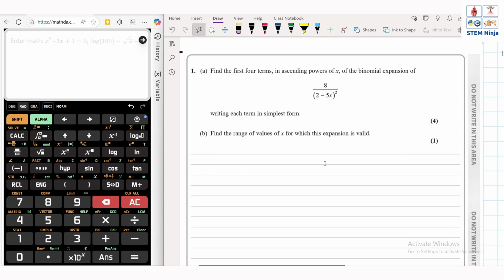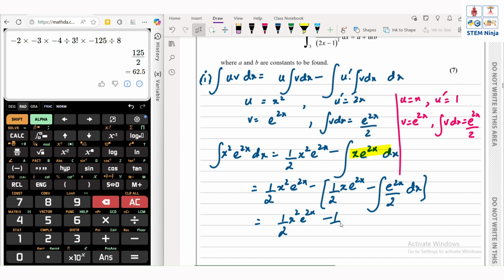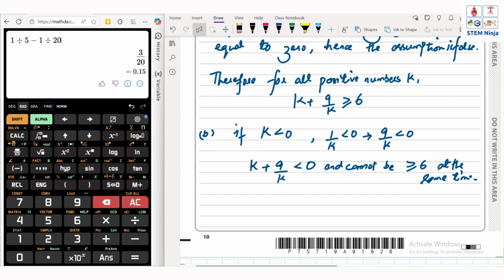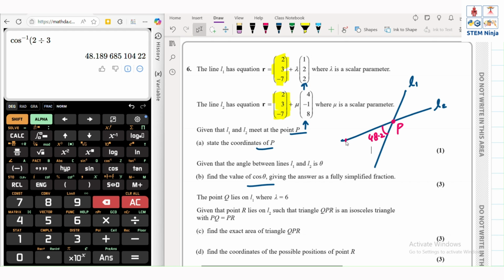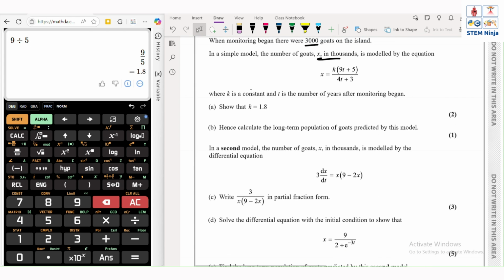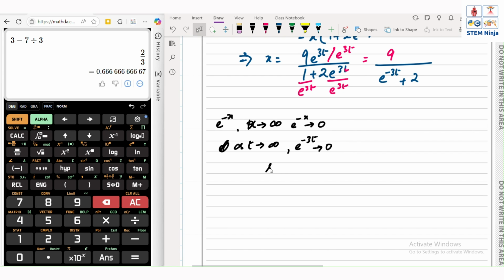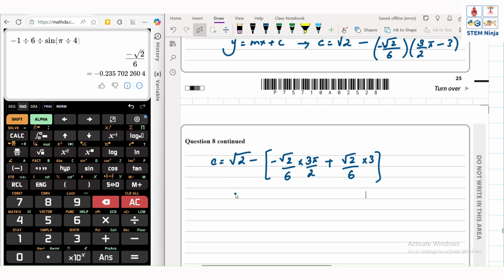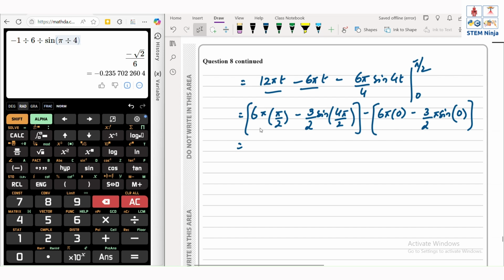WMA14 Oct/Nov 2023 - Edexcel IAL Mathematics - Pure Maths 4 (P4) - Exam Walkthrough - Oct/Nov 2023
Conquer your Pearson Edexcel International A Levels Pure Maths 4 (P4) exam with confidence! 🚀 This video is your ultimate guide to the Oct/Nov 2023 paper. We'll walk you through every question, providing clear insights, effective problem-solving strategies, and common pitfalls to avoid to maximize your score.

Whether you're tackling vectors, differential equations, or series expansions, this walkthrough will clarify concepts and build your confidence.

00:00:00 Intro
00:00:32 Question 1 - Binomial Expansion
00:05:27 Question 2 - Differentiation - Rates of change
00:08:07 Question 3 - Integration - By parts and by substitution
00:17:14 Question 4 - Proof by contradiction
00:21:40 Question 5 - Differentiation - Implicit Differentiation
00:26:42 Question 6 - Vectors
00:39:57 Question 7 - Differential Equations
00:52:46 Question 8 - Parametric Functions